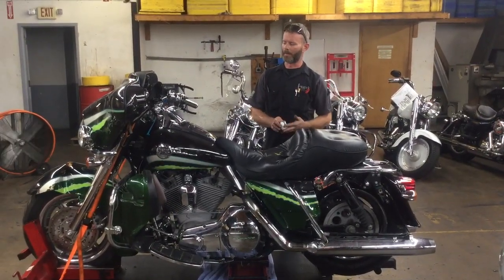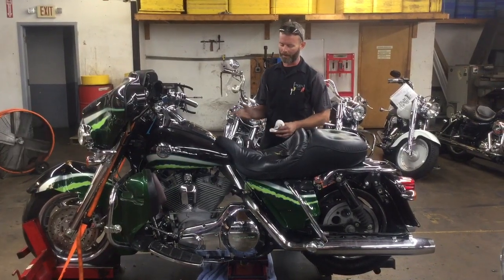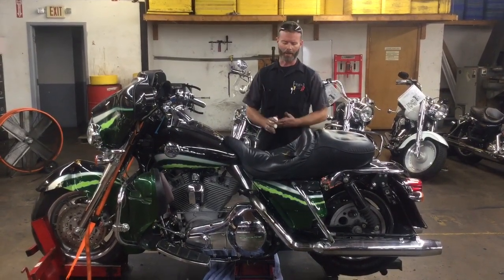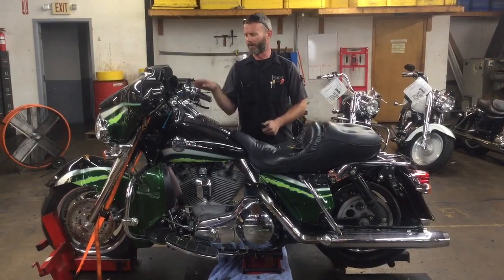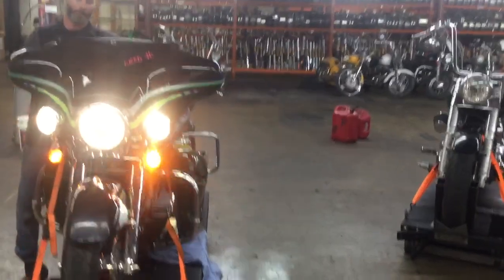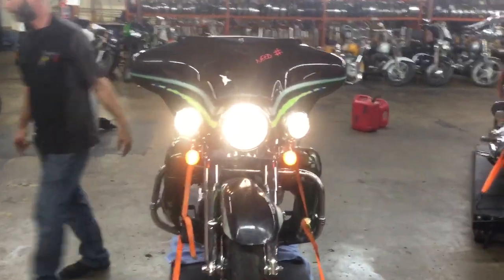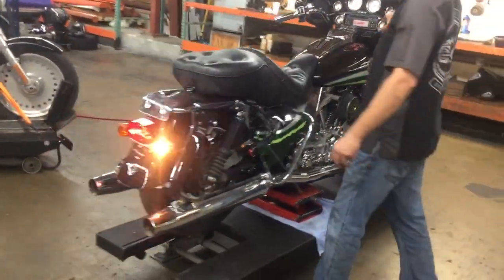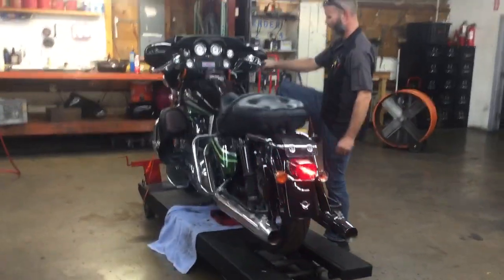2006 Harley Davidson Electra Glide Ultra Classic CVO FLHTCUSE (blk-grn) 2672 Fallen Cycles